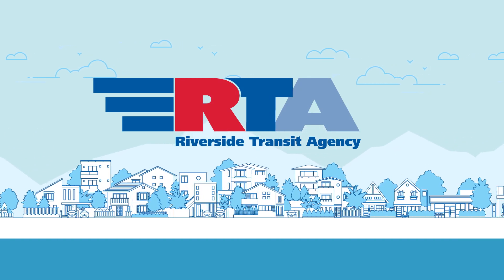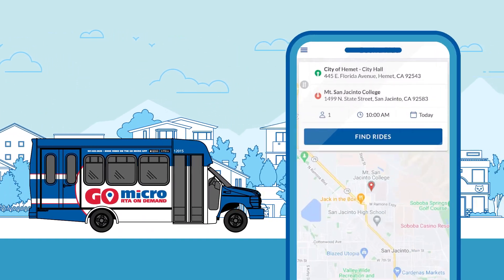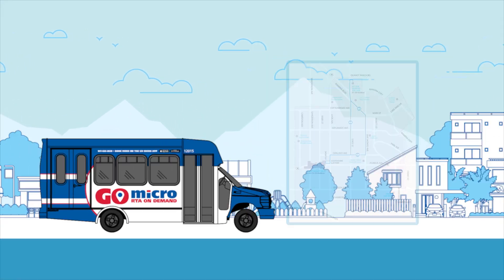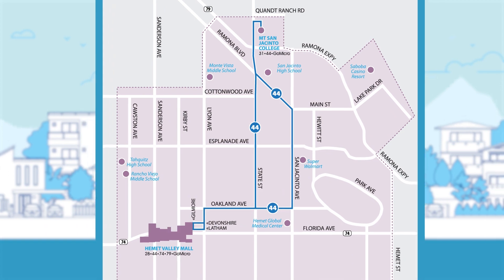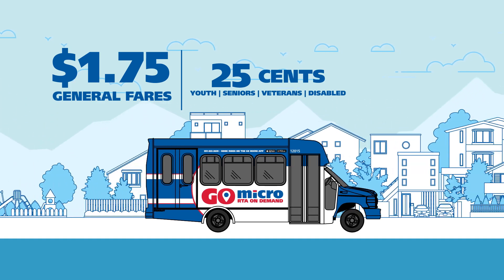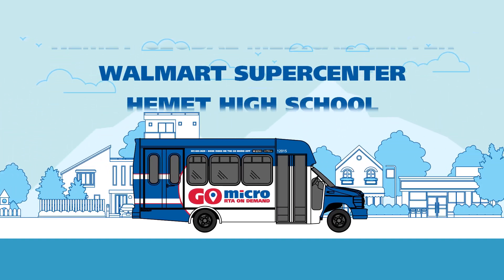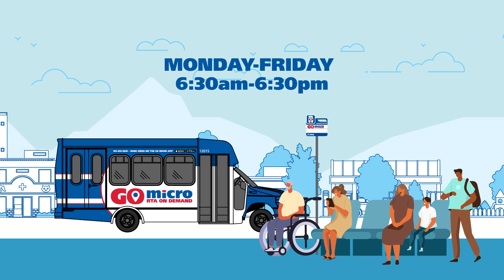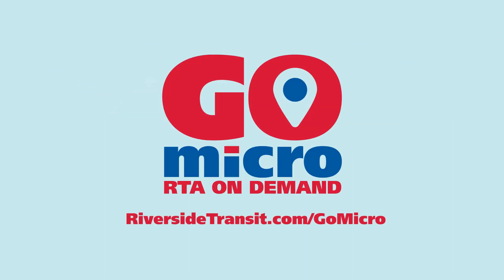GoMicro | RTA On Demand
Learn how to use GoMicro.